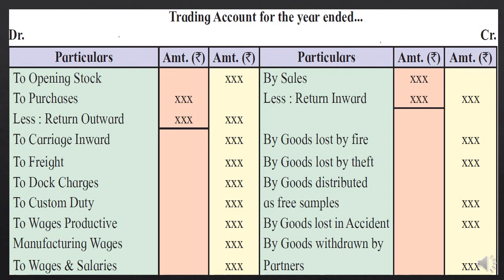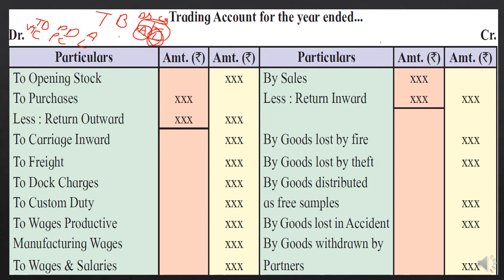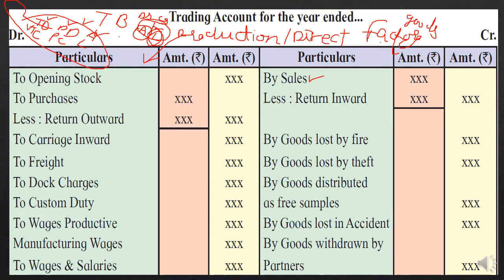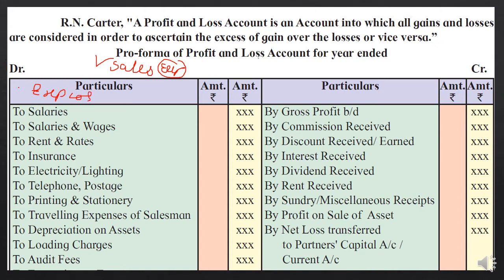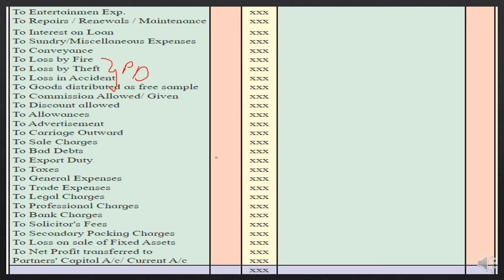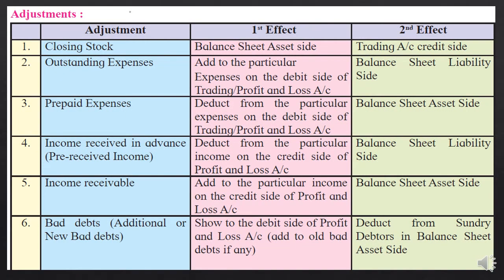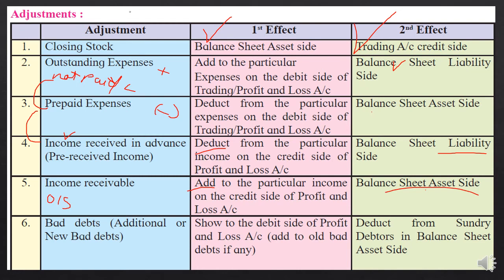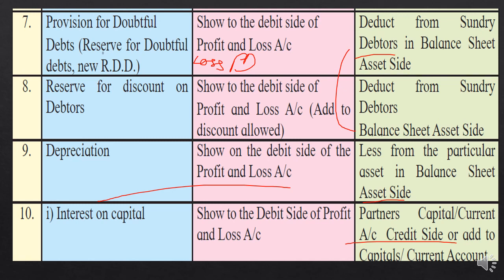Format of Trading A/C P&L A/C and Balance sheet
XIIth com./ Subject Book keeping & Accountancy / Chapter-1 Final Account/ Video-3